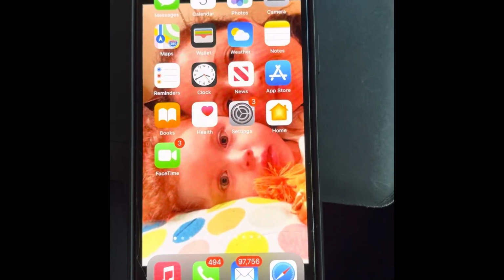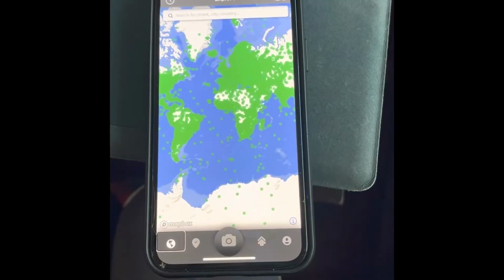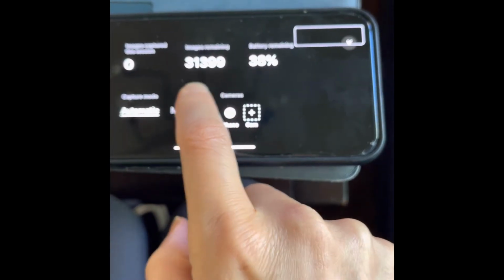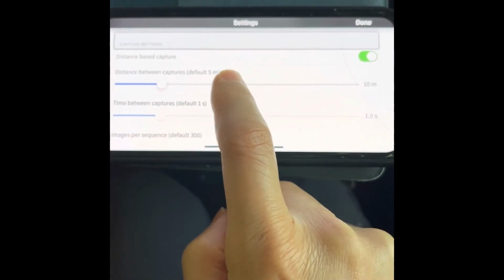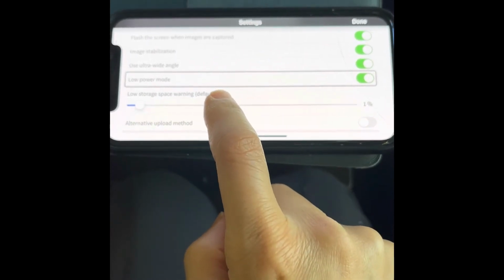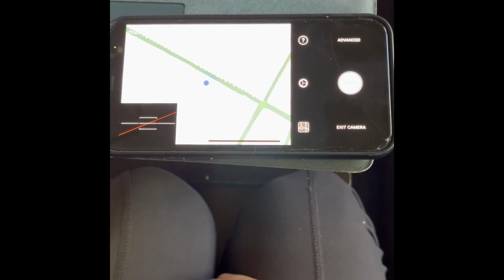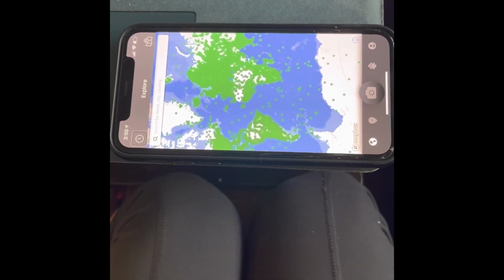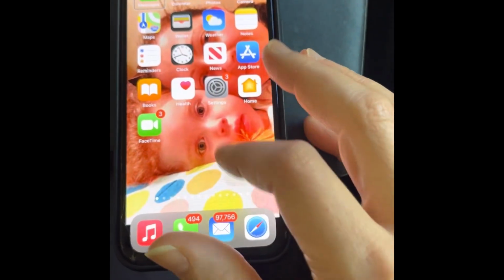Mapillary on iOS 15 with voice over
In this video I demonstrate how to use the mapillary application, specifically going to the settings, going to the camera, changing the advanced settings and the Capture settings, and starting and stopping capture. We focus on using iOS VoiceOver to control the application because there are some mislabeled buttons in the mapillary interface.